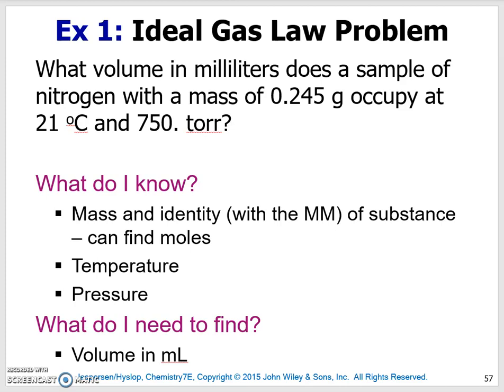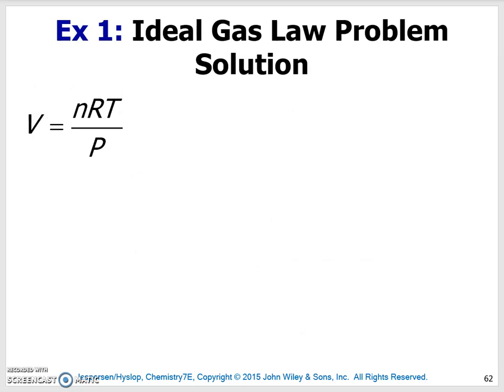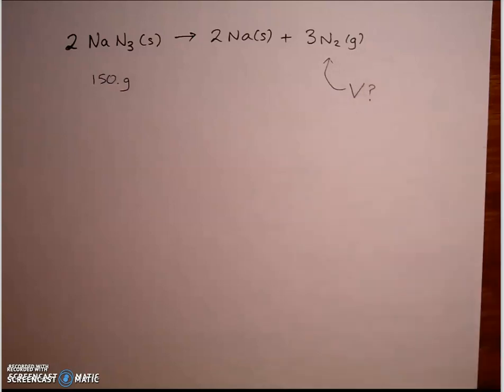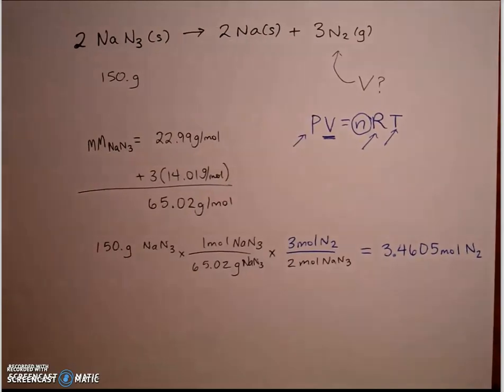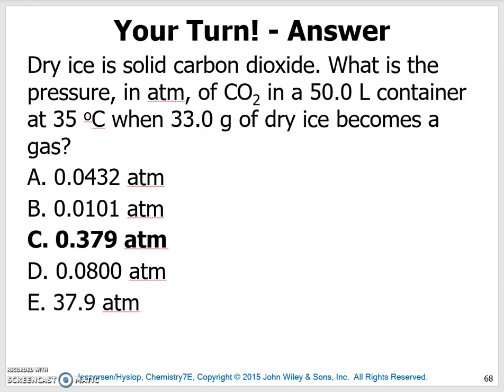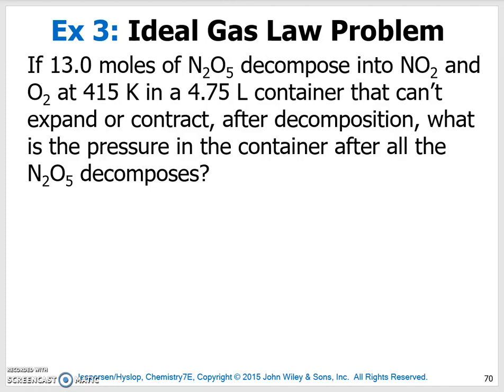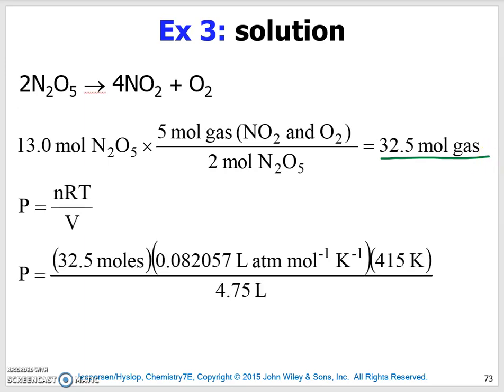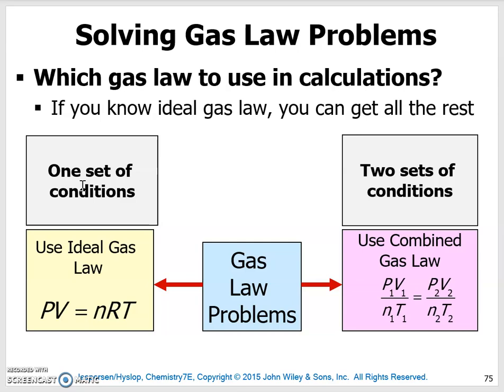9 2d IdealExamples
General Chemistry Gas Laws